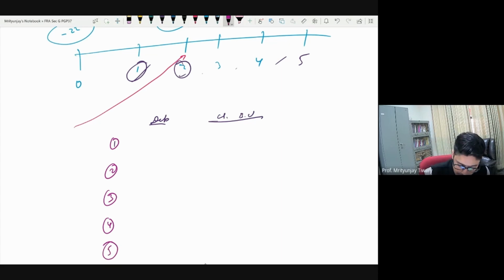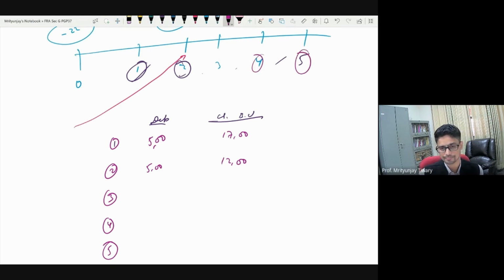41. Long term assets: Change in assumptions of useful life or salvage value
Managerial Discretion
Change in assumptions about useful life or salvage value of the assets